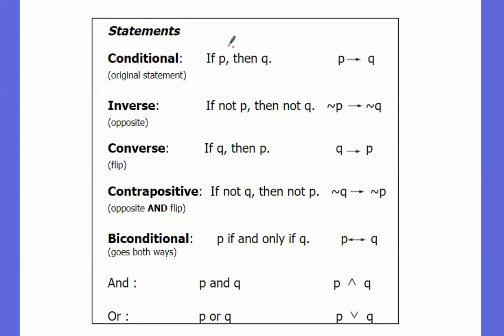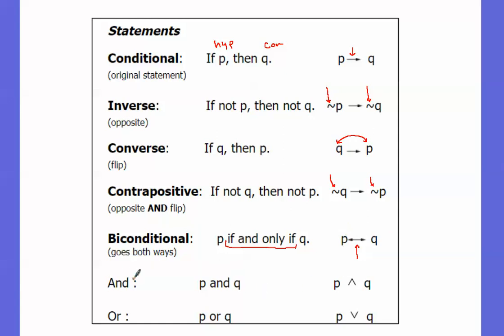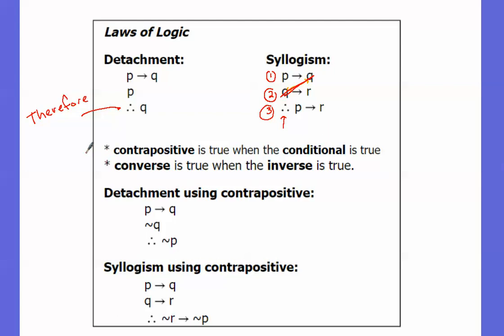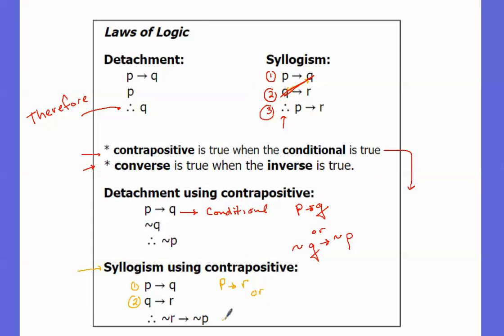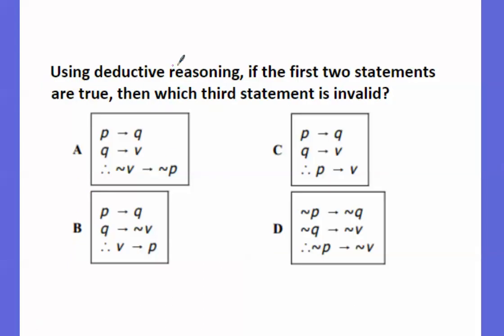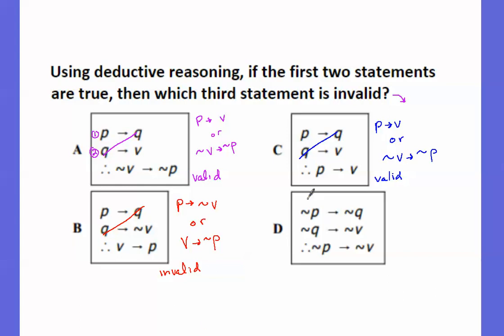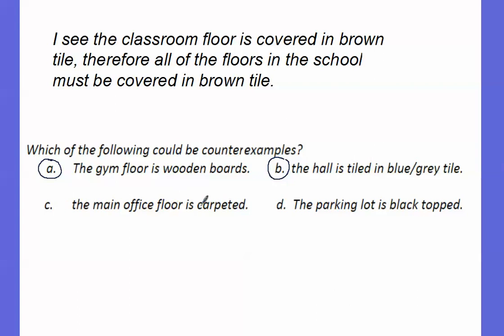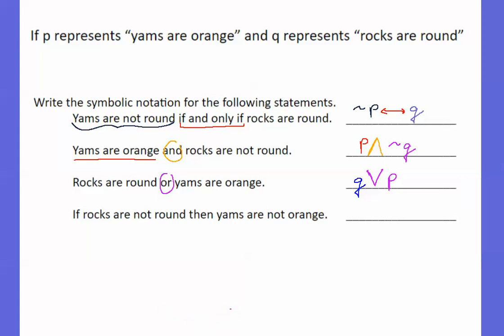SOL Topic 7 - Logic